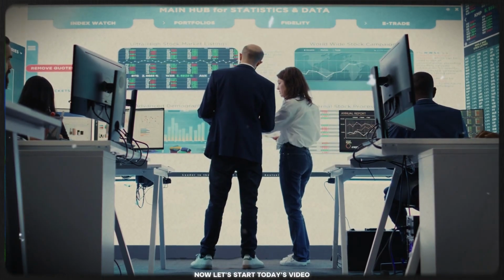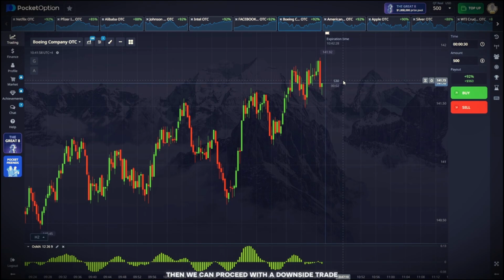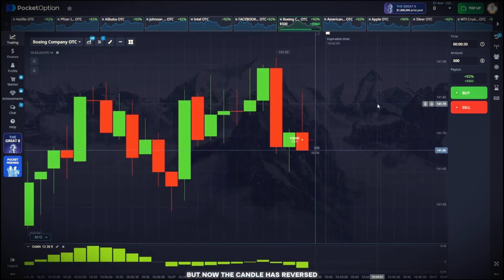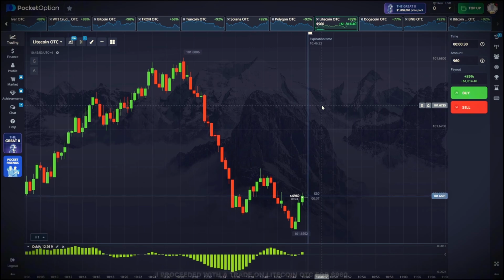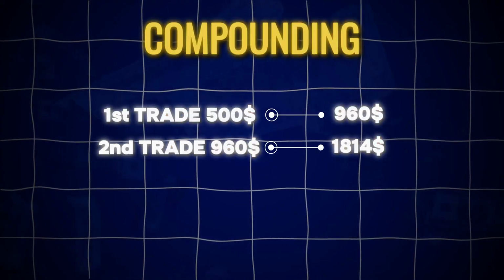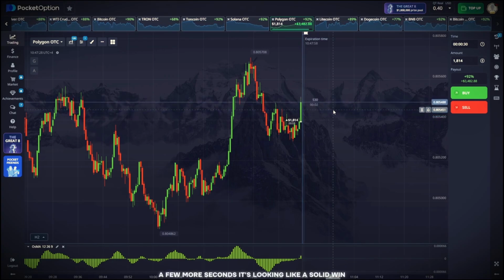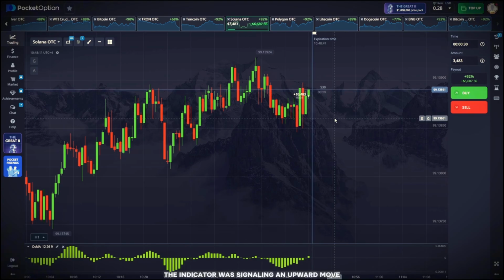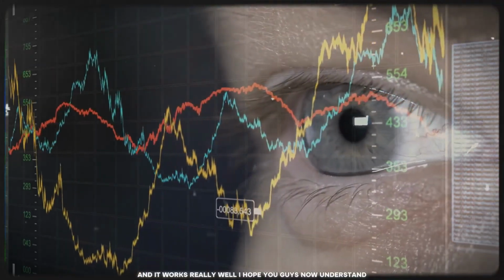The Most Underestimated Trading Indicator? (OsMA Strategy Explained)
The Oscillator of Moving Average (OsMA) is a technical analysis indicator used by traders to evaluate the momentum and potential trend reversals in a market. It is derived from the difference between an oscillator, typically the MACD (Moving Average Convergence Divergence), and its signal line. This indicator provides a visual representation of the strength and direction of price movements by highlighting the divergence between the MACD line and its smoothing. When the OsMA histogram is positive, it suggests bullish momentum, whereas negative values indicate bearish momentum.

Trade Expiry Time: 1 Minute
Japanese Candlestick Timeframe: 1Minute
OsMA Indicator: Default Setting(12,26,9)

Traders often utilize the OsMA to confirm trends or identify possible entry and exit points in a trading strategy. For example, a rising OsMA histogram during an uptrend can signal strengthening momentum, giving traders more confidence to stay in a long position. Conversely, a declining histogram in the same scenario might warn of a potential reversal or loss of momentum, prompting a reassessment of the trade. OsMA is especially useful in identifying divergence, where the price forms new highs or lows but the OsMA fails to do the same — a common signal that the trend may be weakening.